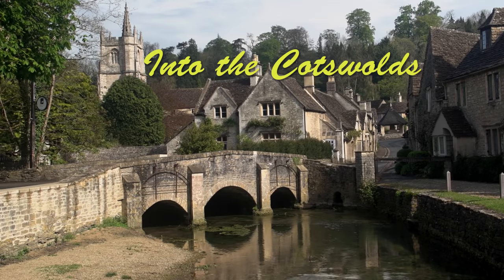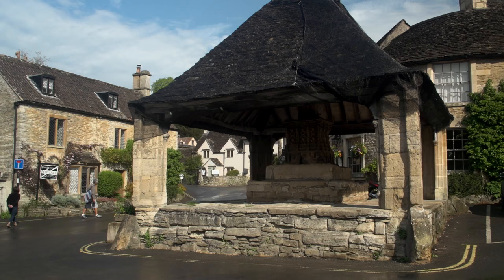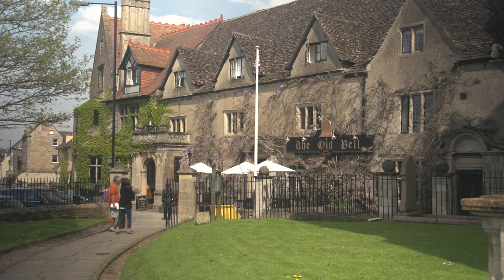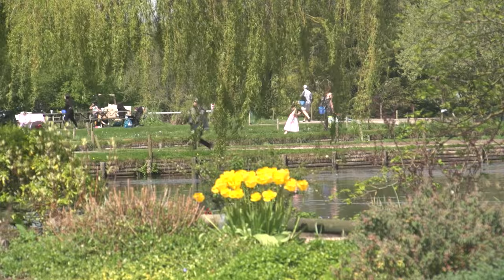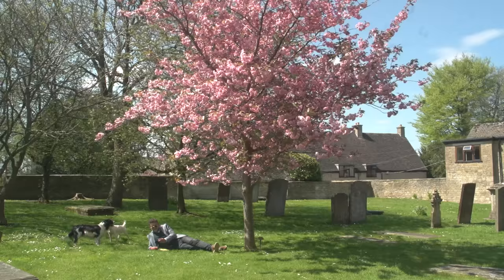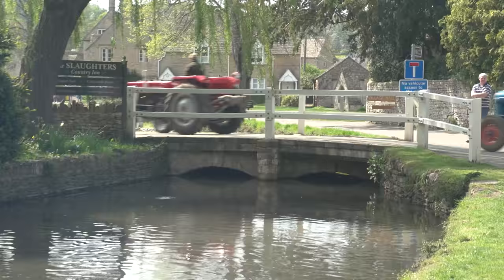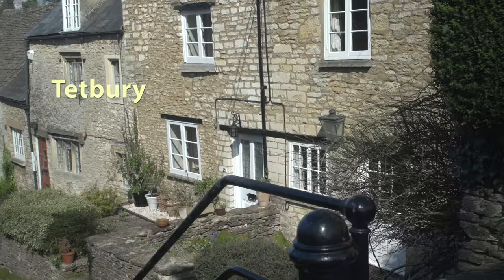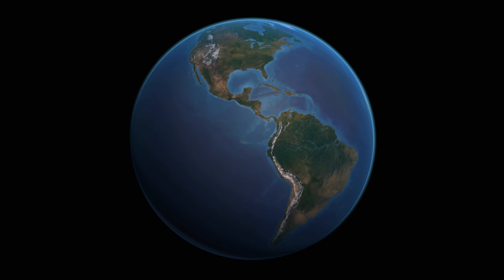Cotswolds, England Castle Combe, Malmesbury, Bibury, Stow, Slaughter, Bourton, Tetbury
00:00 intro
00:11 Castle Combe
01:29 Malmesbury
01:57 Bibury
03:12 Stow-on-the-Wold
04:20 Lower Slaughter
05:18 Burton-on-the-Water
05:52 Tetbury
The Cotswold district in south-central England is famous for its green rolling hills and especially for its honey colored stone villages.     We’re starting our explorations in perhaps the most beautiful village in all of the Cotswolds and perhaps in all of England or the world for that matter -- it's Castle Combe, a perfect postcard village. Fortunately we've arrived early in the day in the off-season so it seems as if we have this little town all to ourselves we can appreciate the exquisite beauty of this special place without any crowds or distractions.